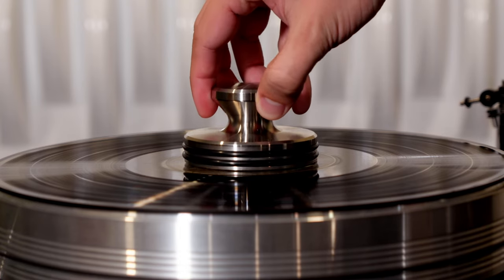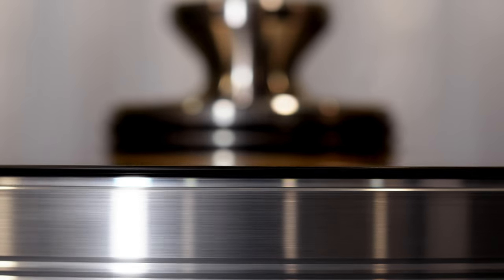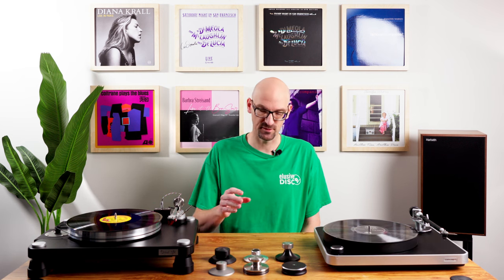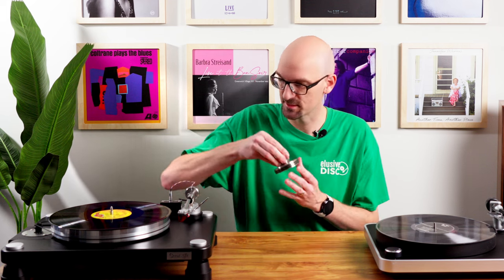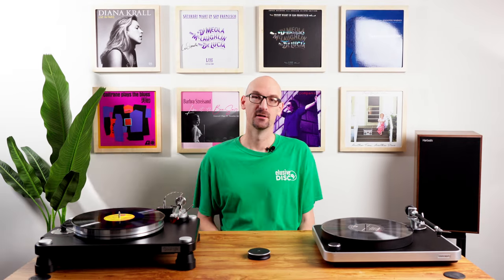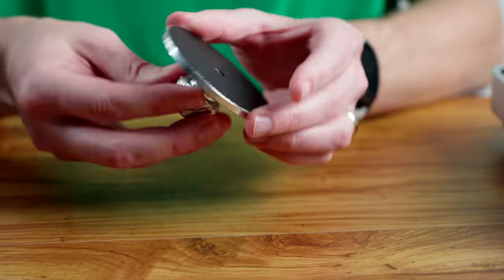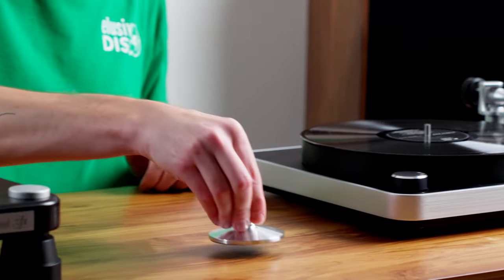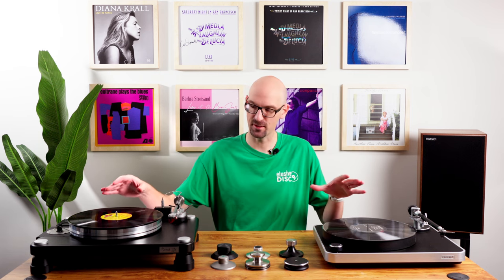Weigh Down for Better Sound: 6 Awesome Vinyl Record Weights & Clamps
In this video, Jason discusses six excellent examples of record weights and clamps that help improve stability while adding beneficial weight/pressure to your vinyl records as they play. Adding a record weight or clamp to your turntable set-up help reduce wow & flutter, promote more consistent tracking, improve speed consistency, permit better contact with the platter, and an overall improved aesthetic appearance. Jason explains the options for different spindle types so that you can choose the correct clamp for your turntable. Stay to the end to be amazed by the VPI One-Piece Delrin Clamp, which virtually flattens a severely warped record!

Time Stamps:
0:00 Introduction
0:43 Record Weights vs. Clamps
1:30 Why do you need one?
3:00 Spindle Types
3:40 Clearaudio Quadro Weight
4:17 VPI Stainless Steel Record Weight
5:12 Clearaudio Concept Weight
6:04 Clearaudio Twister Clamp
6:56 Pro-Ject Clamp It
7:44 VPI One-Piece Delrin Clamp
9:24 Conclusion